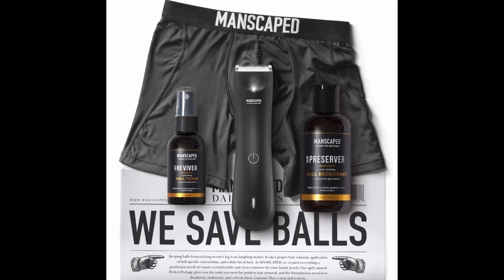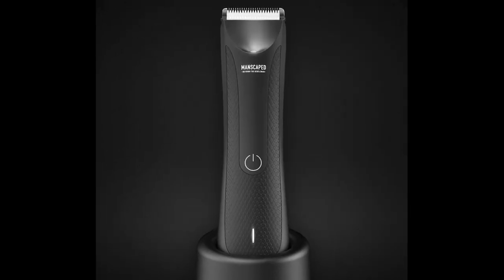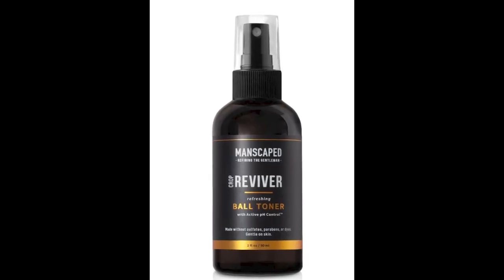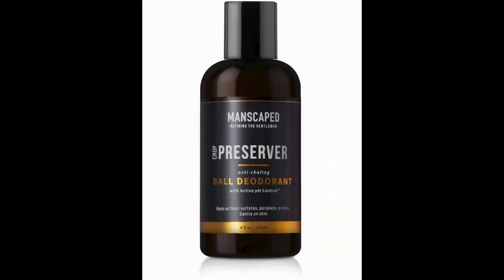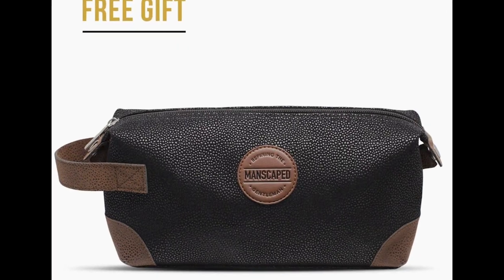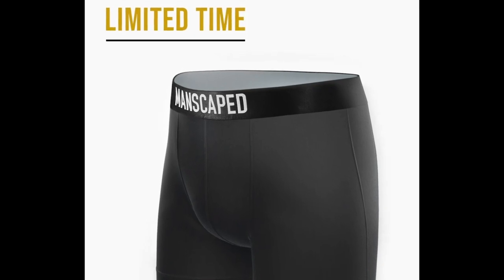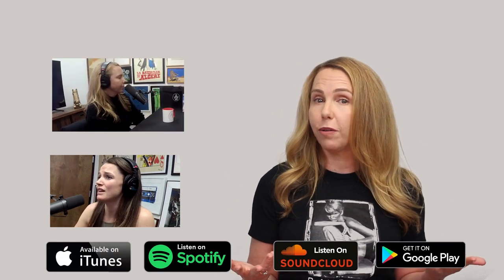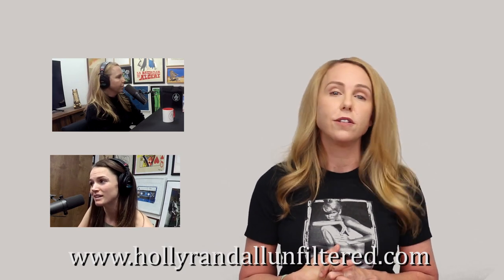Kimberly Kane: Strange Food Fetishes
Eggshells & Hot Sauce? Kim tells about a food fetish scene she did where she got so carried away she forgot to safeword!

Fan mail: 11209 NATIONAL BLVD #308